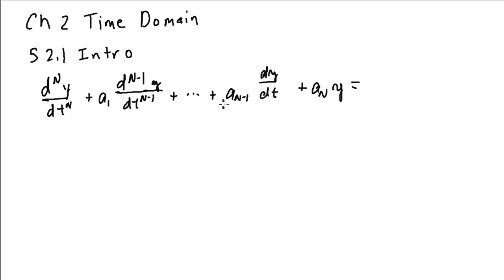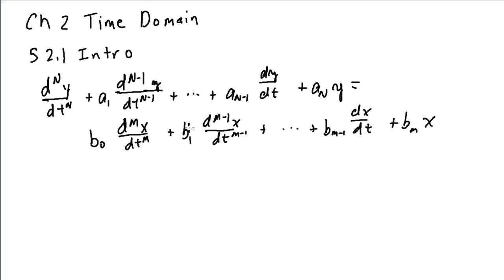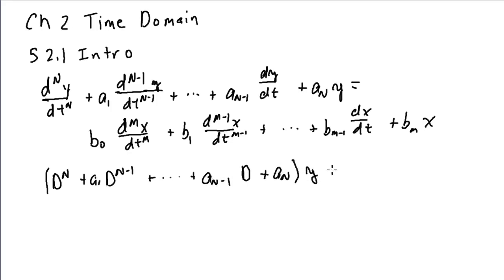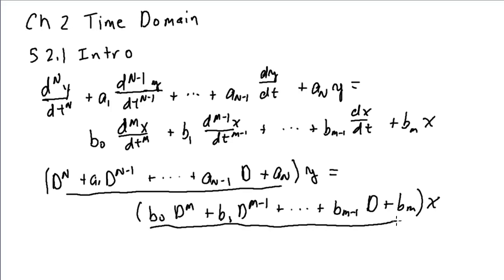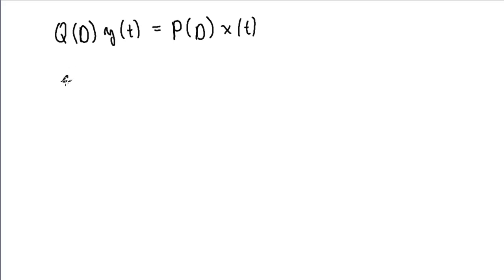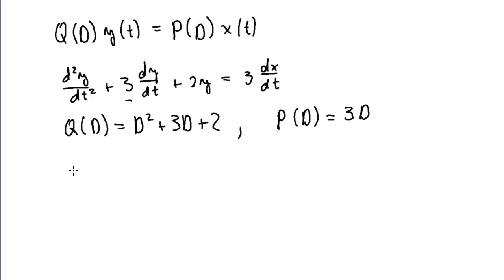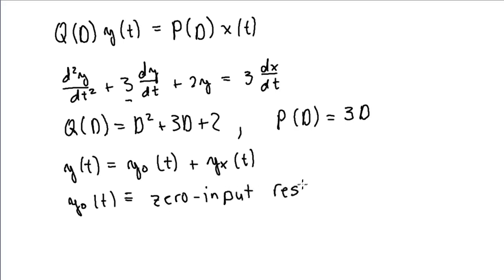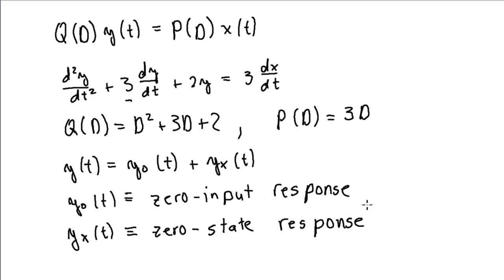EE310 Lecture 05 A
Time Domain Notation